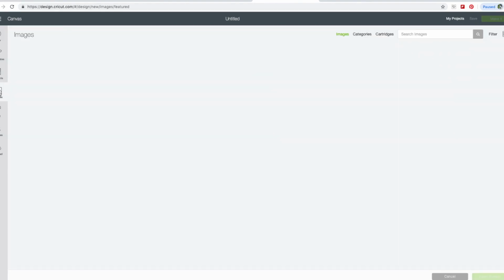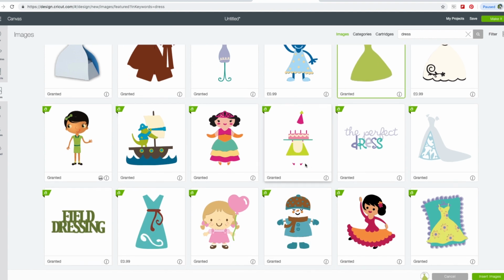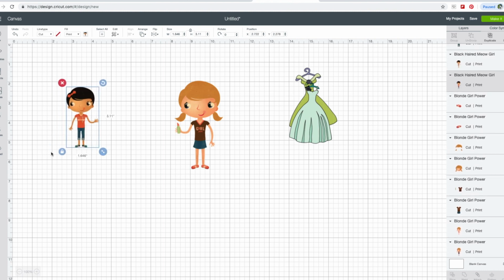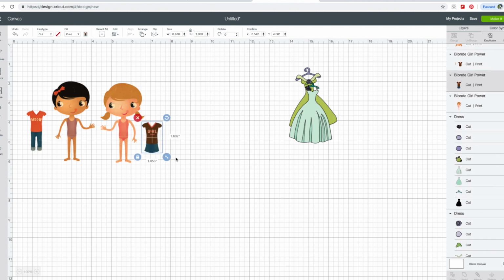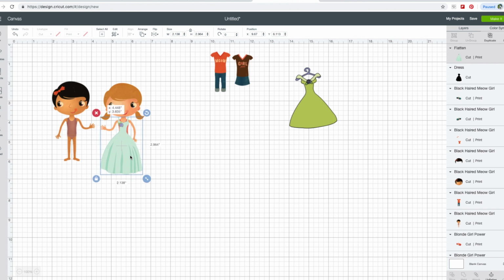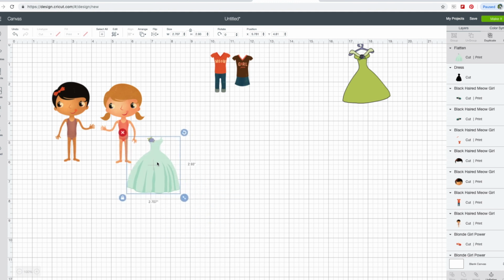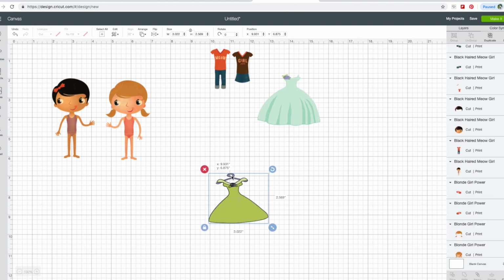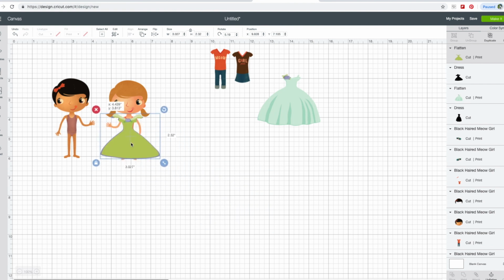How To Make Magnetic Paper Dolls With Cricut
Print and Cut Travel Dolly Tutorial made with the Cricut Maker, including for to flatten cut images in Cricut Design Space to enable you to print and cut.